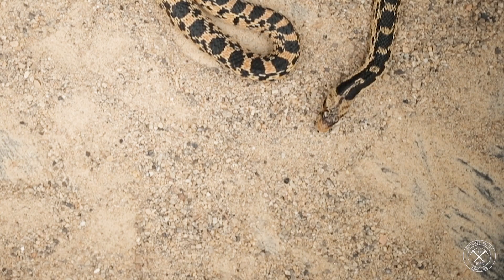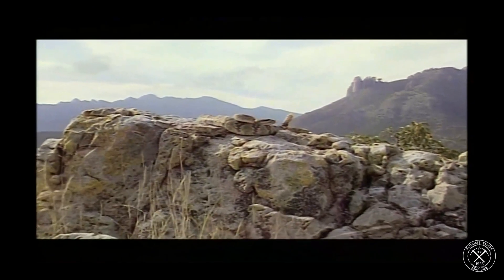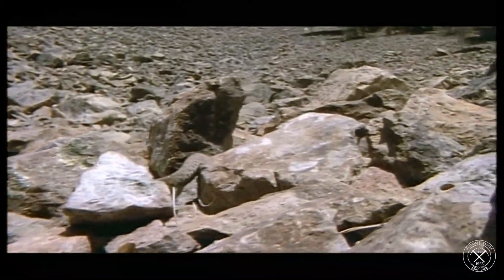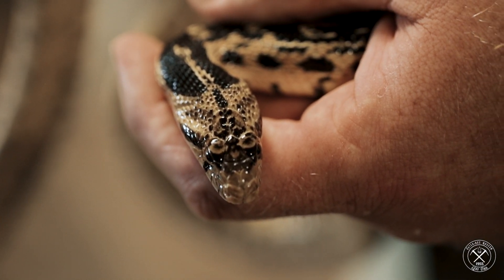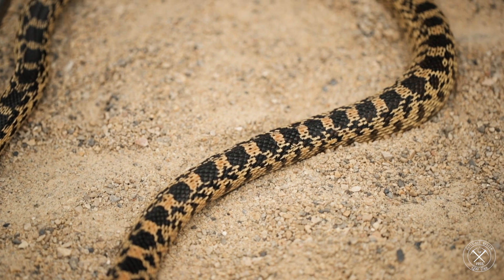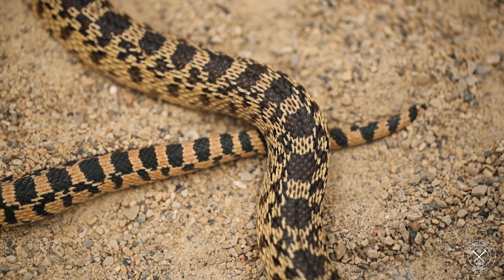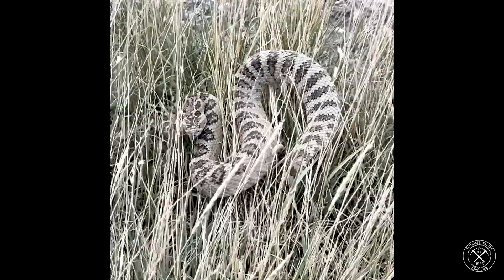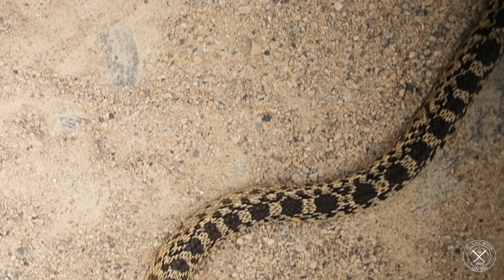Gopher Snakes The coolest snake in the American West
Gopher Snakes! A snake species that not only camouflage's itself as its environment, but also as another snake.